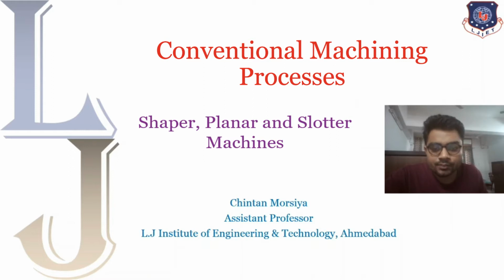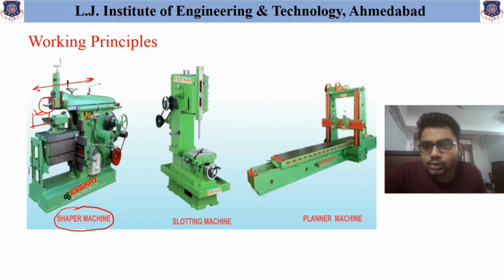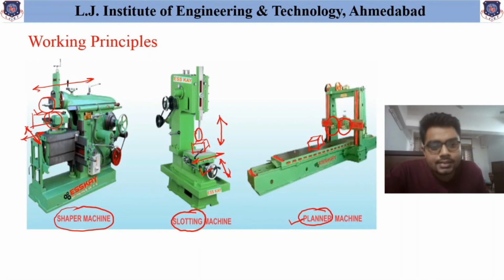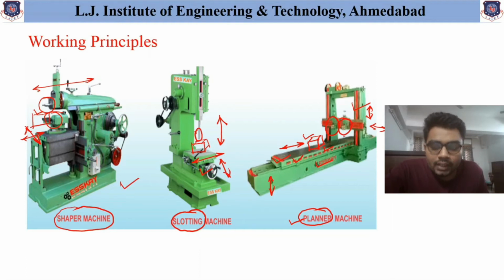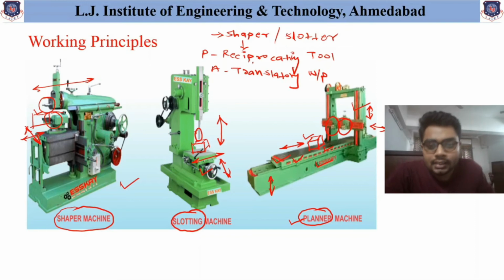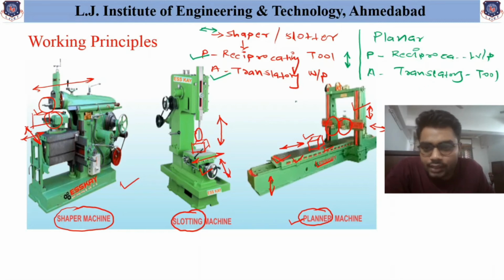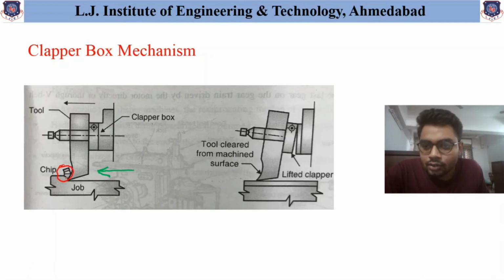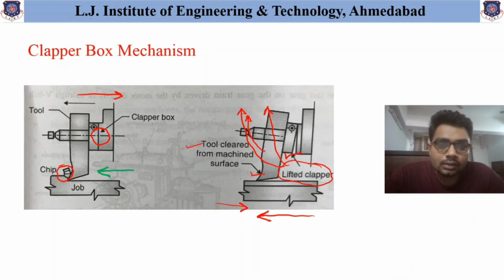L 44 Intro. to Shaper, Planar & Slotter Machine | Conventional Machining Processes | Mechanical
Content covered in this Lecture:
 Introduction to Shaper, Planar & Slotter Machine